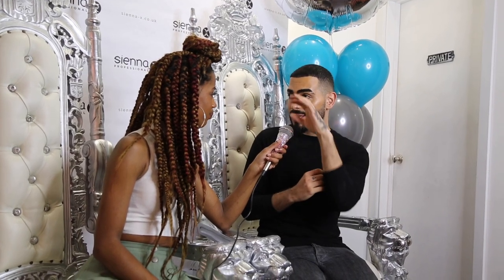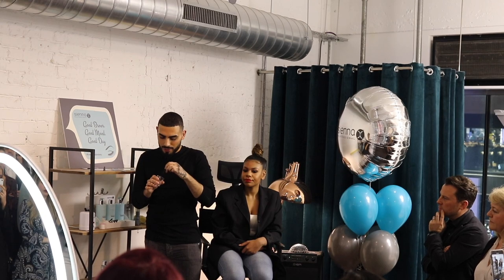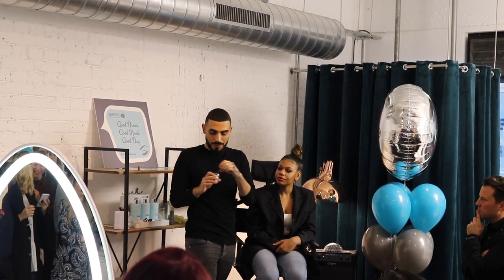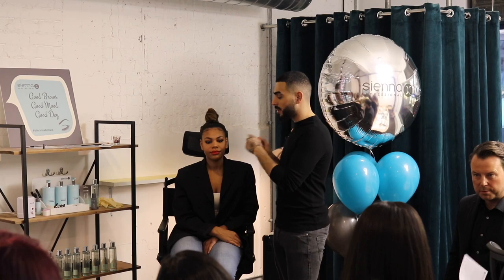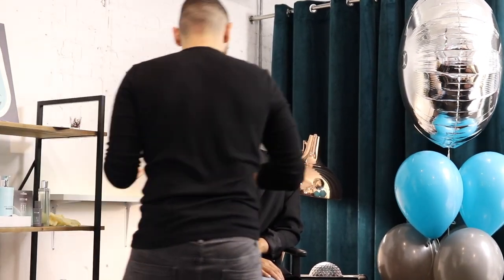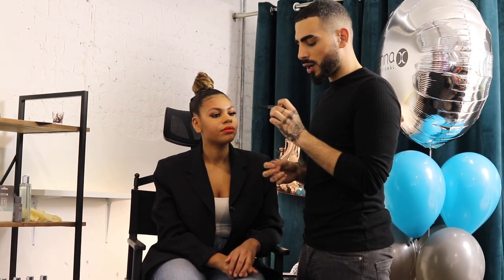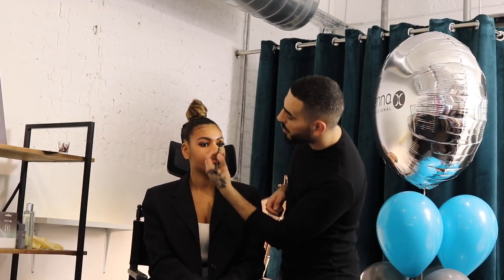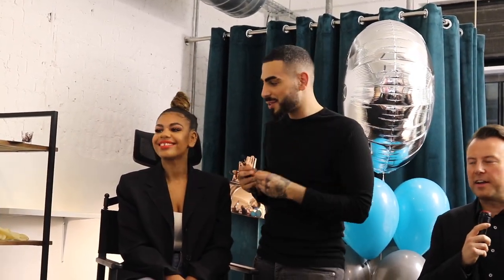How to do your eyebrows using Sienna X Tint kits by Salih The Eyebrow King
As you all know I am rubbish at make up but I keep trying. Find out what happened at the Sienna X Eyebrow launch where Salih the Eyebrow King taught us how to do our brows. We were also able to catch up with Beauty Youtubers Laila Loves and  Way of Yaw. Watch coverage of the event here.